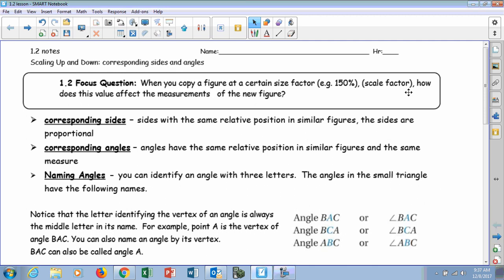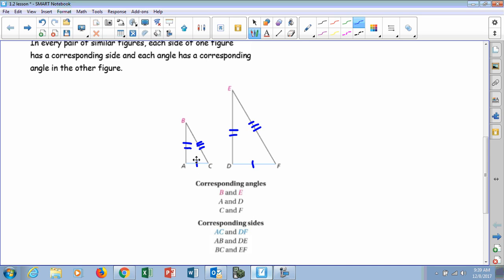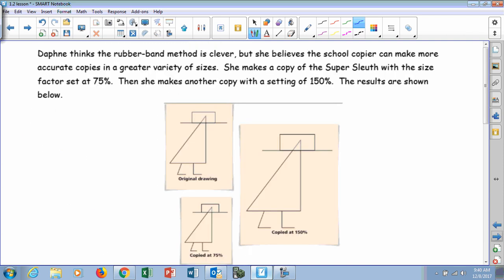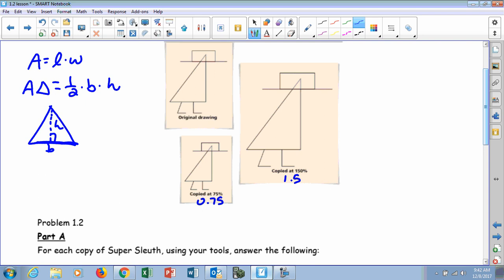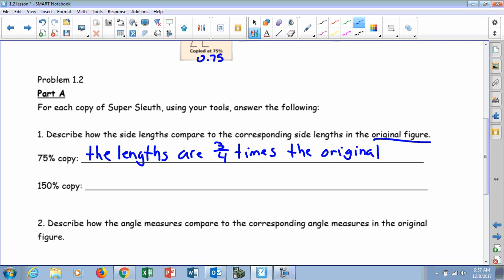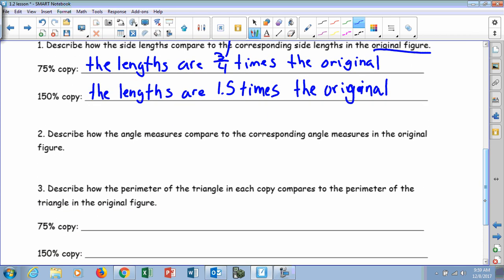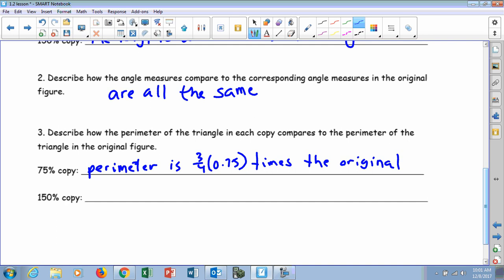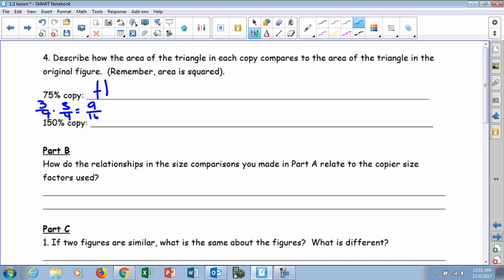S&S Investigation 1.2 (Day 1)